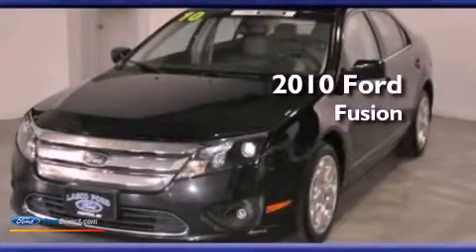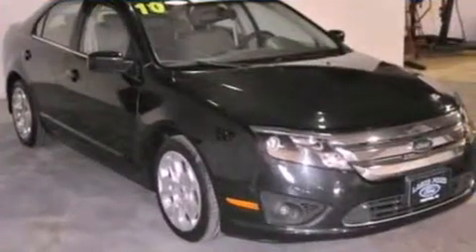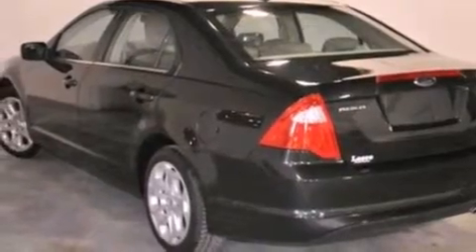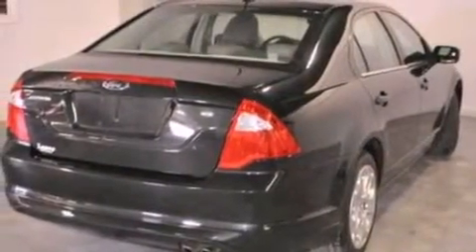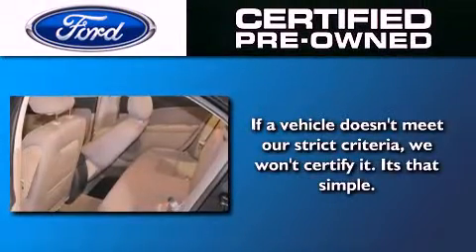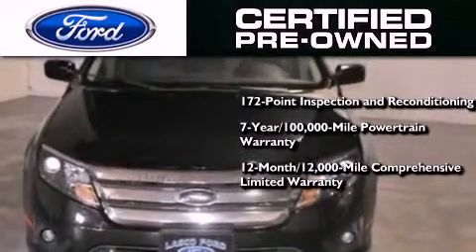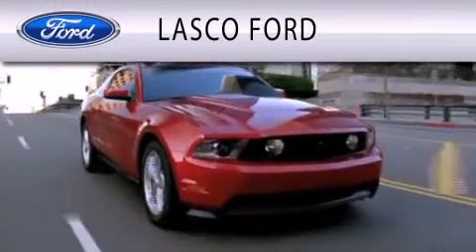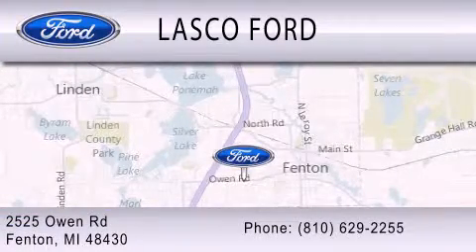2010 FORD FUSION Fenton MI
Year : 2010
 Make : FORD
 Model : FUSION
 Engine : 2.5L I4 16V MPFI DOHC

 Exterior : ATLANTIS GREEN CLEARCOAT METALLIC
 Miles : 70,760
 Interior : CAMEL
 Stock : OP4067